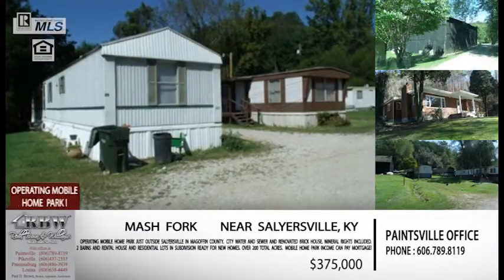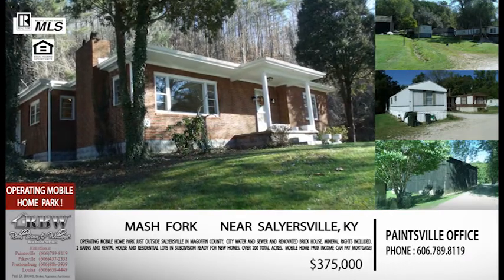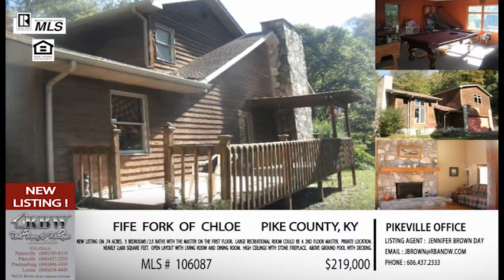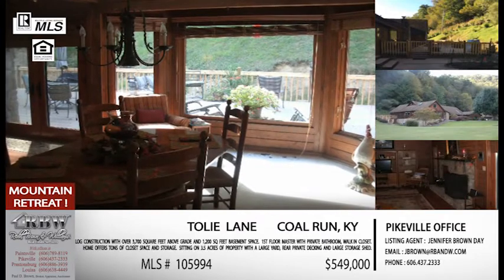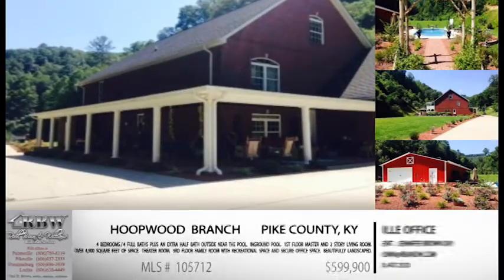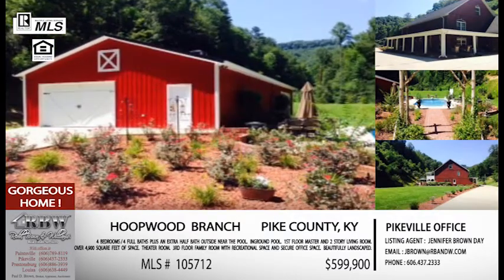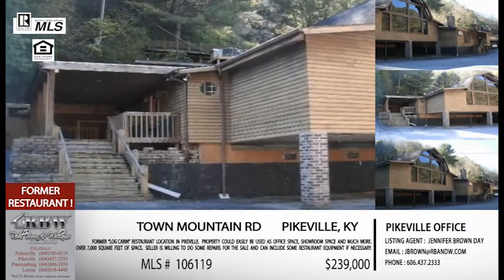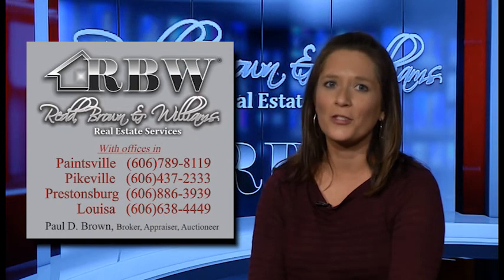Redd, Brown & Williams Real Estate Show : October 24, 2015